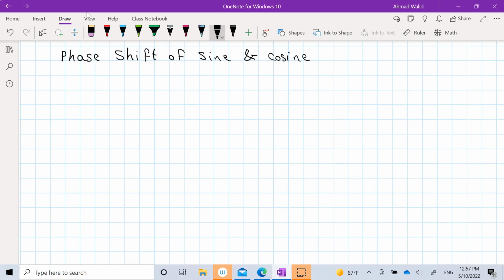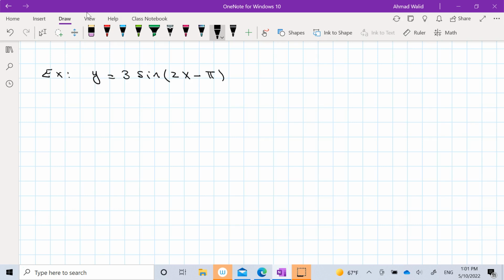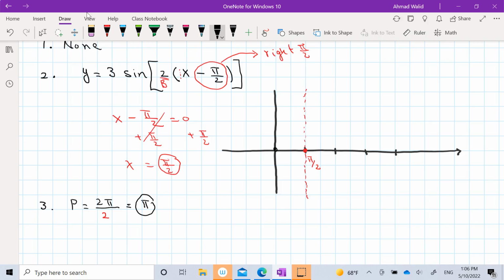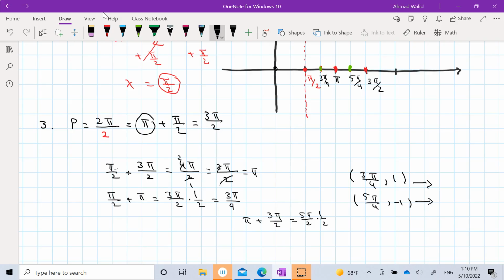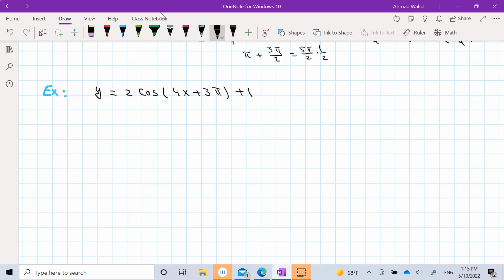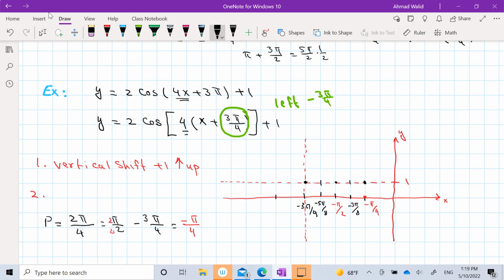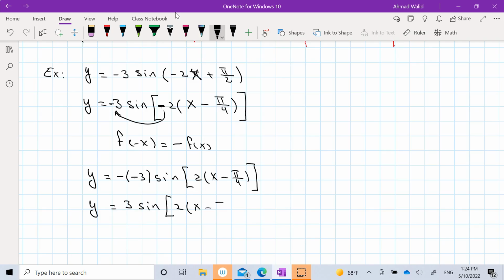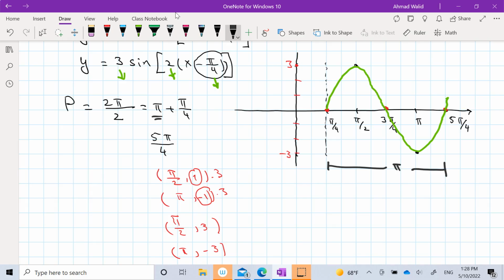Trigonometry (4.1 & 4.2) Graph of Sine & Cosine Functions (video lecture Part 3)